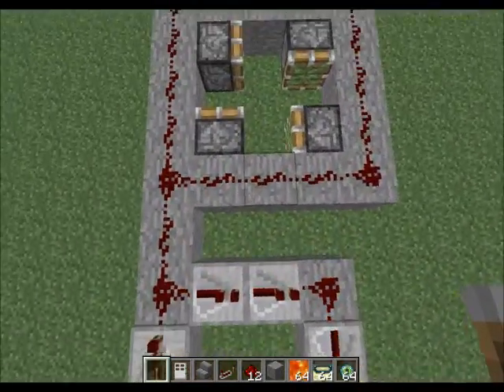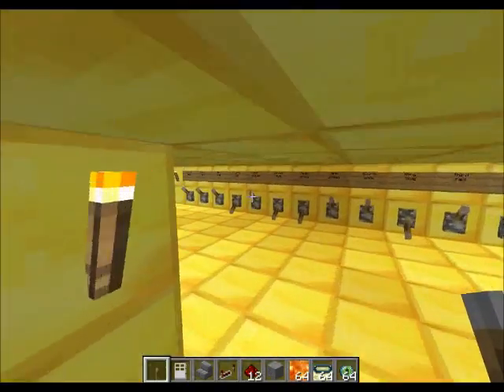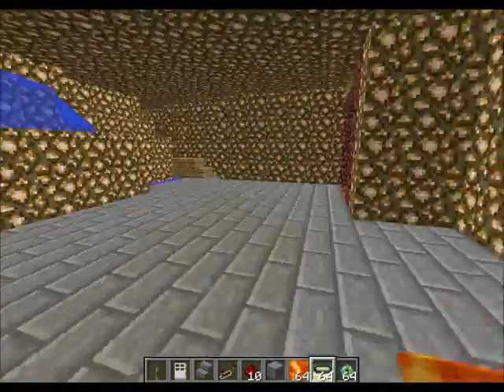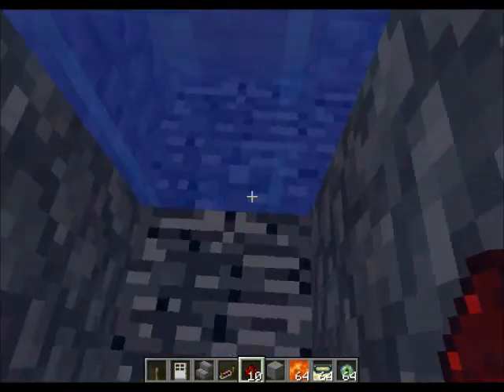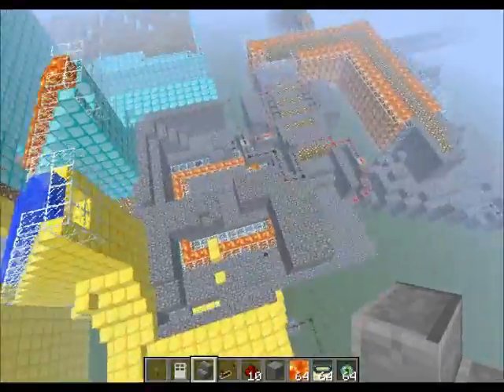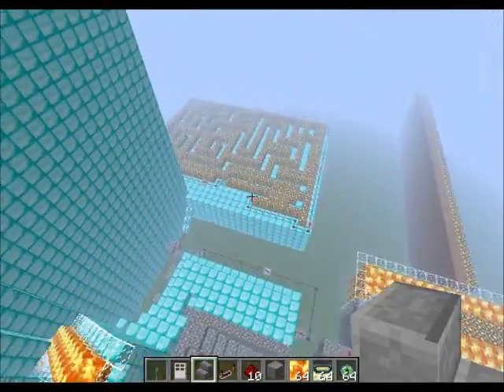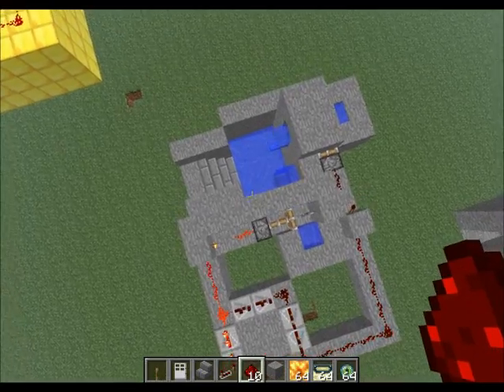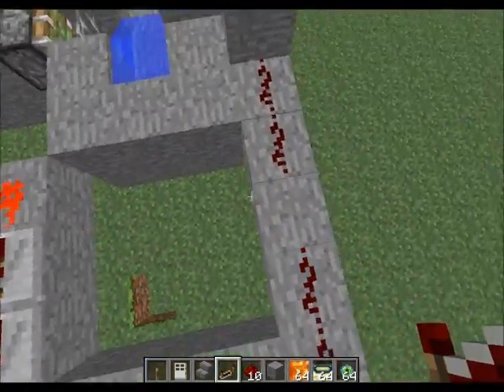redstoning with sheldon 4: a few random things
A few random red stone things that i'm including in a puzzle map i'm making hope you enjoy. SORRY
its a short video it was late a night when i was recording this.